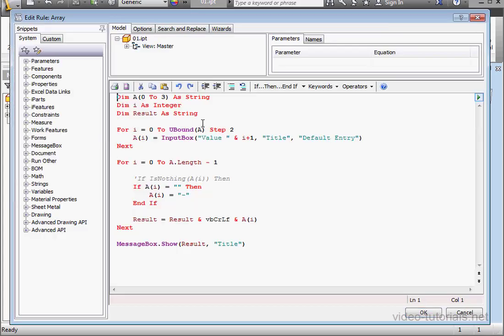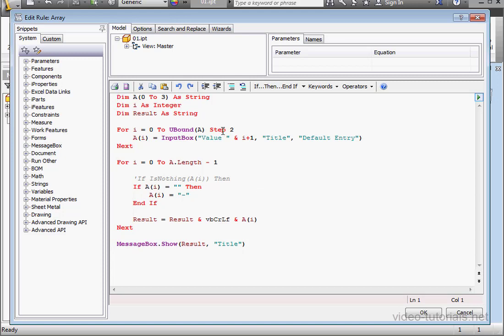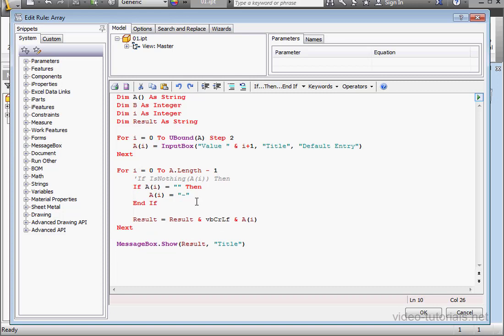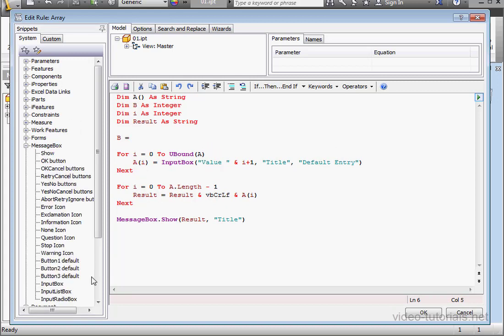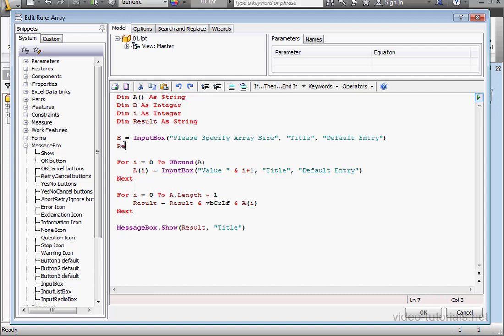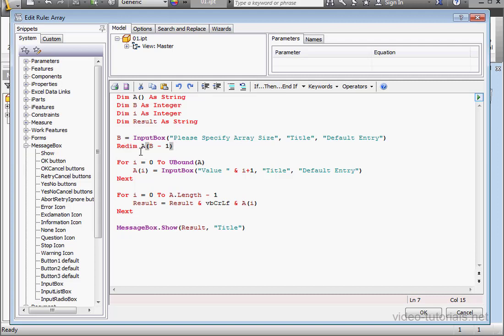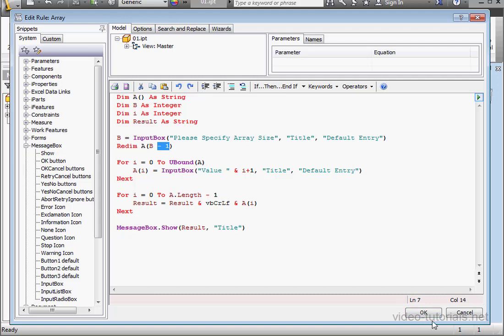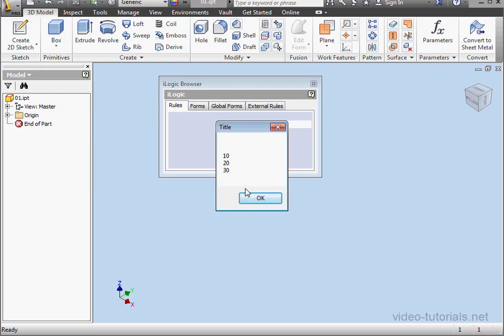44 AUTODESK INVENTOR ilogic Tutorial ( Dynamic Arrays )